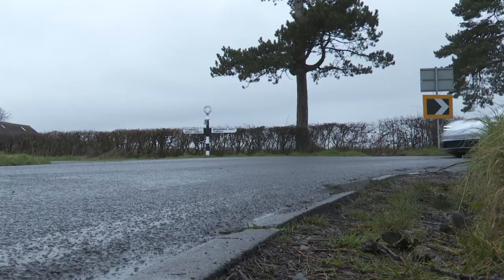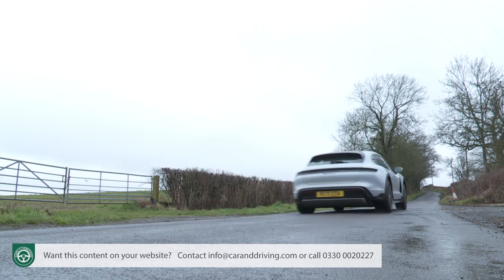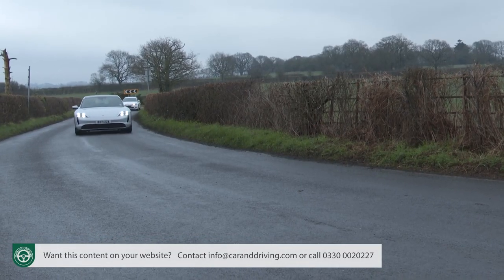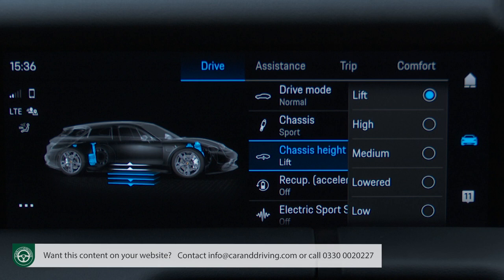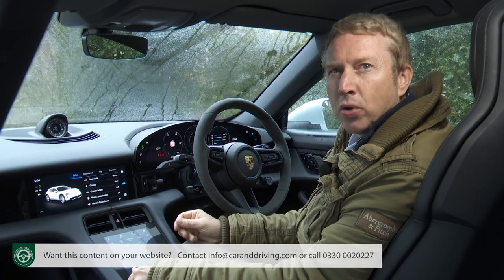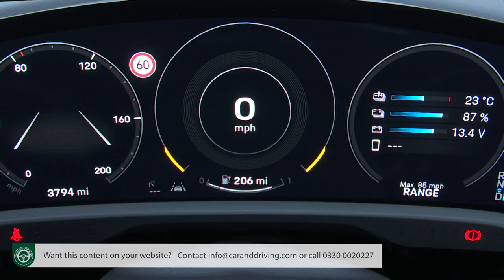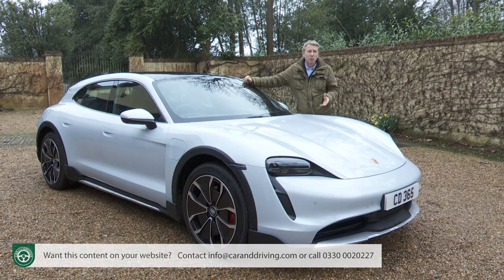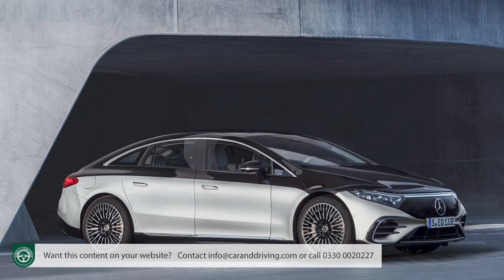Porsche Taycan Cross Turismo 2022 - FULL REVIEW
Porsche Taycan Cross Turismo 2022

overview 00:00
background 00:34
driving experience 01:36
design and build 06:48
market and model range 13:25
cost of ownership 25:44
summary 28:59

Jonathan Crouch writes an in-depth  Porsche Taycan Cross Turismo 2022 review. If you want to watch more reviews on vehicles like this Porsche Taycan Cross Turismo 2022, make sure to SUBSCRIBE to our channel and comment what YOU want us to review next.

 Porsche has now long been a company as much about SUVs as sportscars. So it's natural that the brand's EV development should reflect that. The eye watering level of investment needed means that it needs to anyway. Which is why the Taycan range was broadened in 2021 to include this crossover body style, available in both Sport Turismo guise and in this more SUV-like 'Cross Turismo' form.
It might look like something from a Spielberg film and a car that can't quite make up its mind what it wants to be - Porsche doesn't like calling it an 'estate'. But it's likely to be the most popular of the Taycan models going forward and, a little surprisingly, does have a degree of (optional) prowess for limited use off a paved surface. Sounds intriguing.